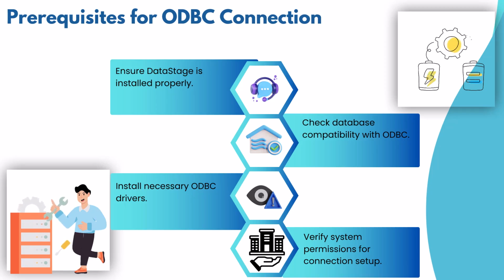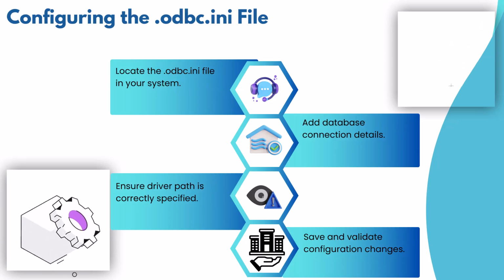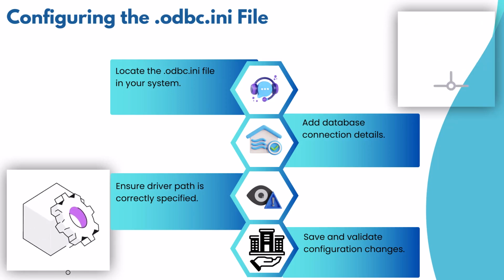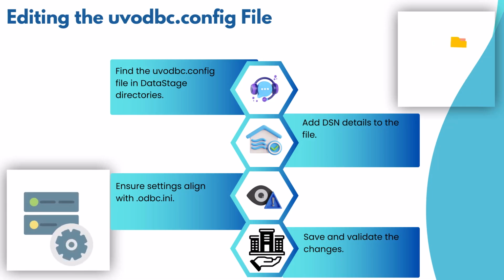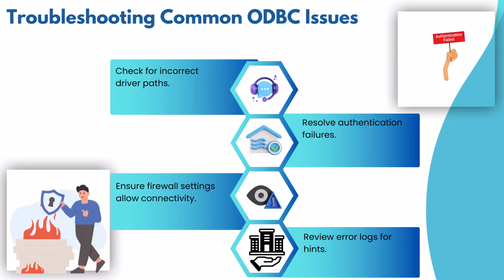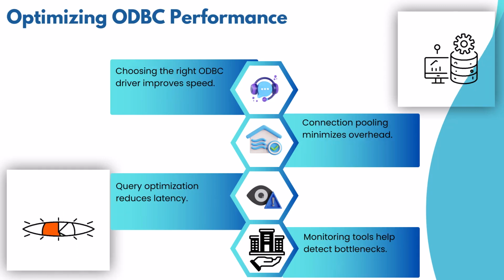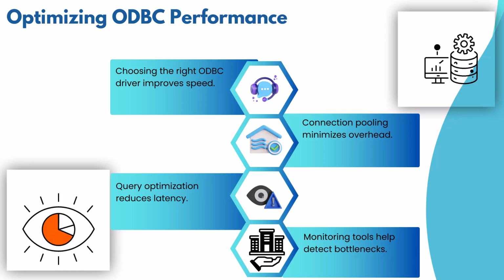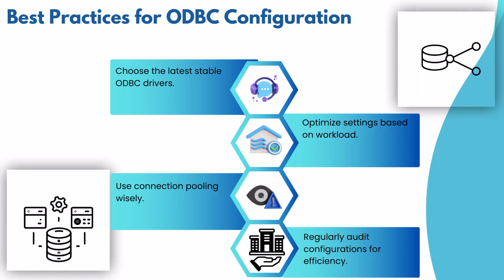How to Set Up ODBC Connection in DataStage | DataStage ODBC Training | ODBC Tutorial for DataStage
🚀 Welcome to the ULTIMATE guide on Setting Up ODBC Connection in DataStage! 🎯 Whether you're a beginner or an experienced data professional, this tutorial is crafted just for YOU! 🔥

💡 1. Introduction to ODBC and DataStage 💡
Ever wondered how ODBC works with DataStage? Get ready for a crystal-clear explanation! 類💻

🔧 2. Prerequisites for ODBC Connection 🔧
Before diving in, let's check all the MUST-HAVE requirements for a seamless setup! ✅🔍

📥 3. Installing Required ODBC Drivers 📥
Don't know where to start with drivers? I'll guide you through the installation step-by-step! 🔄💾

📜 4. Configuring the .odbc.ini File 📜
Learn how to set up this crucial configuration file the RIGHT way! 📝🛠️

 5. Setting Up DSN (Data Source Name) 
A key part of the process! Let’s create and register the DSN for smooth database access! 🎯📊

⚙️ 6. Editing the uvodbc.config File ⚙️
Time to tweak the uvodbc.config file for the best performance! 🚀📝

🚀 7. Testing ODBC Connectivity Using DS_CONNECT 🚀
Run connectivity tests with DS_CONNECT and troubleshoot like a pro! 💡🔄

⚠️ 8. Troubleshooting Common ODBC Issues ⚠️
Hit a roadblock? No worries, we've got FIXES for all common ODBC errors! 🛠️🚧

🔗 9. Using ODBC Connection in DataStage Jobs 🔗
Let’s apply our setup to real-world DataStage Jobs! 📊💻

🚀 10. Optimizing ODBC Performance 🚀
Boost speed, efficiency, and reliability with expert ODBC optimization tips! ⚡🔍

🔒 11. Security Considerations for ODBC Connections 🔒
Data protection is crucial! Learn how to secure ODBC connections the RIGHT way! 🛡️🔐

🌍 12. Integrating ODBC with Other Data Sources 🌍
Expand your data connectivity! Learn how ODBC connects to multiple databases! 🔗🔄

🛠️ 13. Advanced ODBC Settings and Customization 🛠️
Get hands-on with advanced ODBC tweaks for professional-level customization! ✨📜

🎯 14. Best Practices for ODBC Configuration 🎯
💎 Want a stable and high-performing setup? Follow these expert tips! ✅🚀

You've mastered ODBC in DataStage! Where do you go from here? 🚀🎯

👨‍🏫 Looking for a structured course to sharpen your DataStage & ODBC skills? Check out imatix.com  NOW! 📚💻 With world-class instructors, hands-on training, and certification, imatix.com  is your GO-TO platform for mastering IT skills! 🎓🔥 🚀 Sign up on imatix.com  today to LEVEL UP your career! 💡📢